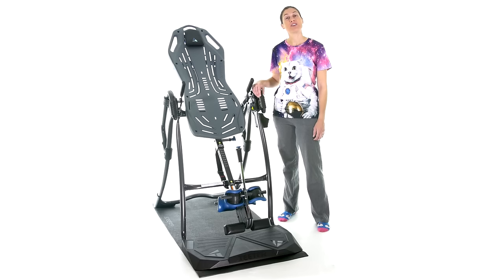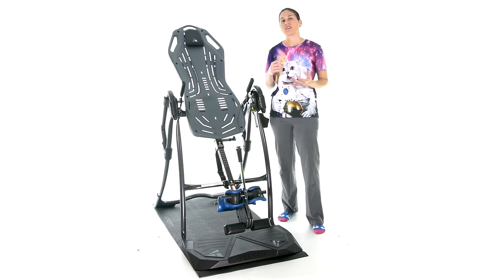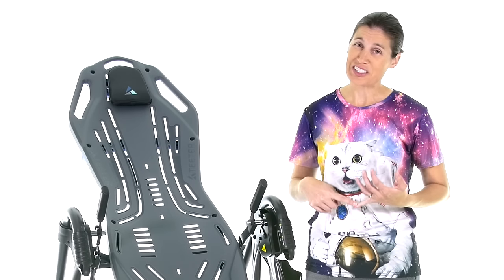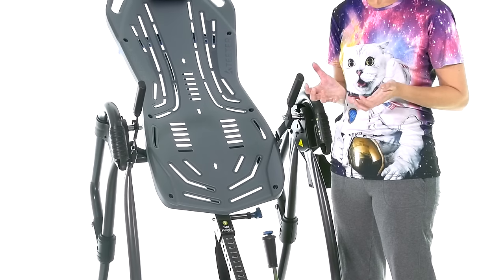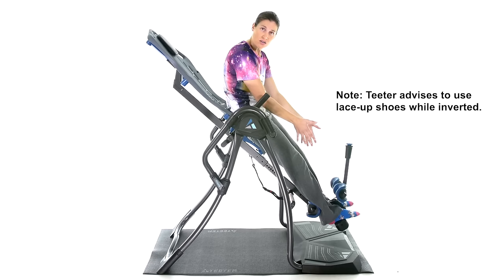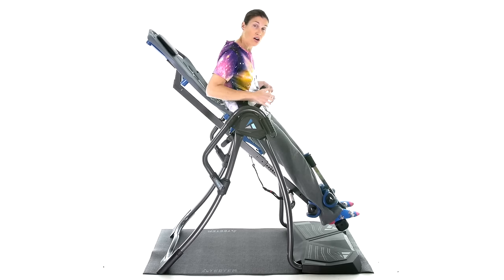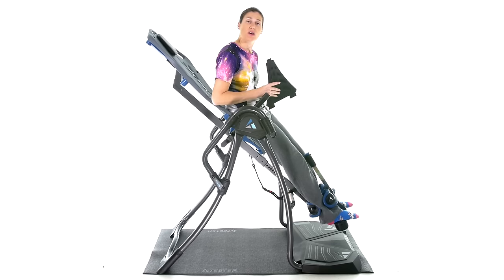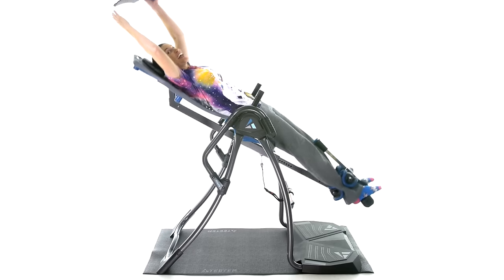Using an Inversion Table for Back Pain Relief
Inversion tables can be a great way to help get traction in the back / spine.

While inversion tables or traction devices are generally safe, there are some important precautions. People with hypertension, circulation disorders, glaucoma, or retinal detachments should not use inversion table therapy due to the pressure to the head and eyes from hanging upside down. There are some other precautions as well, so make sure to check with your doctor or physical therapist before trying one.

The inversion table I’m using in the video is the Teeter FitSpine LX9. It’s a sturdy inversion table that has a lot of nice features and feels smooth while inverting.

When using an inversion table, shorter, more frequent sessions often work better and help the body adapt to the traction. Also, starting at a modest angle (20-30 degrees) for the first few weeks and increasing over time (only as you are comfortable) is the best way to start.

Begin with short 1-2 minute sessions to allow the body to adapt to inversion. Over time, as you feel comfortable, gradually work up to a duration that allows the muscles to fully relax and release so the back can decompress. This should typically take about 3-5 minutes.

Inversion therapy may help with common conditions like general back pain, herniated discs, sciatica, degeneration, muscle spasms, and other things that can cause back pain and discomfort. Check with your doctor or physical therapist to see if inversion therapy is right for your individual situation.

Dr. Jo is a Physical Therapist and Doctor of Physical Therapy.